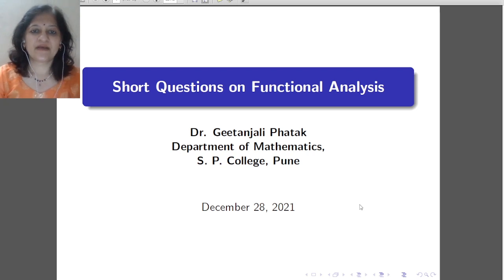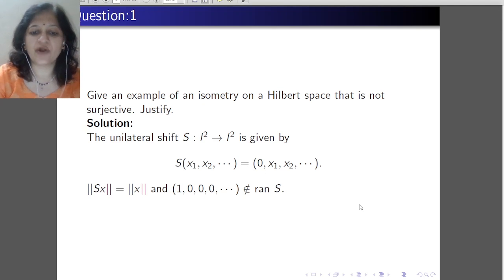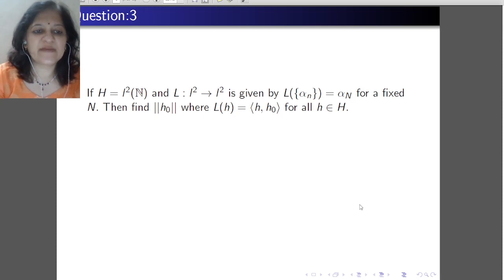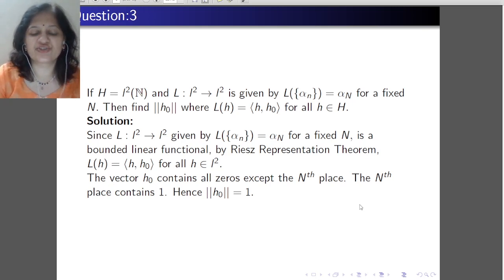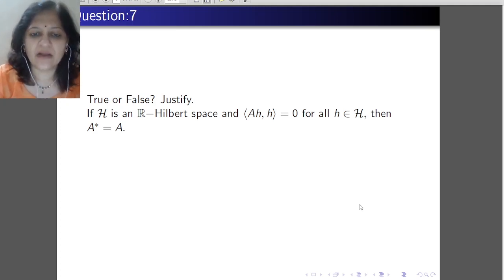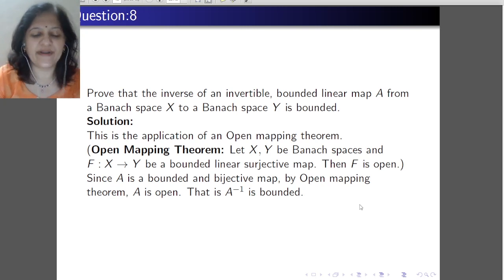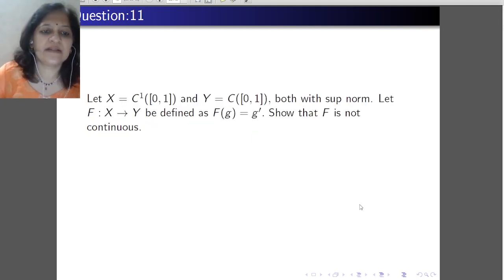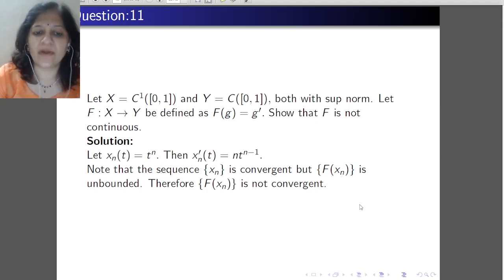Short Questions in Functional Analysis